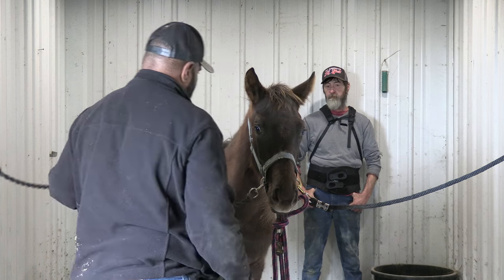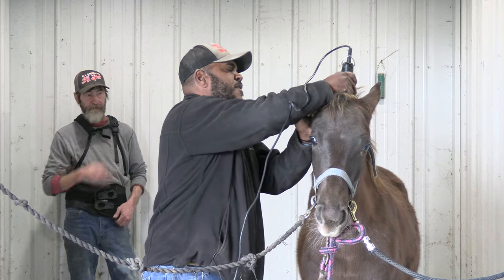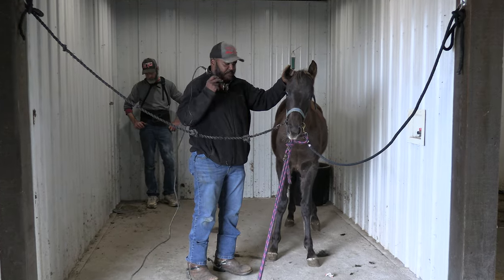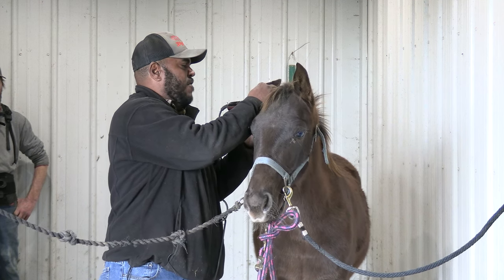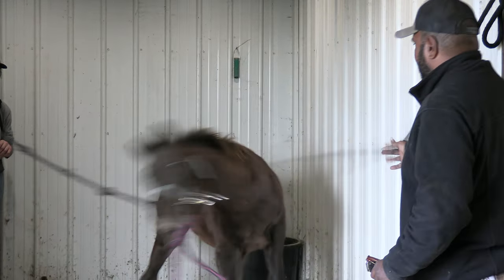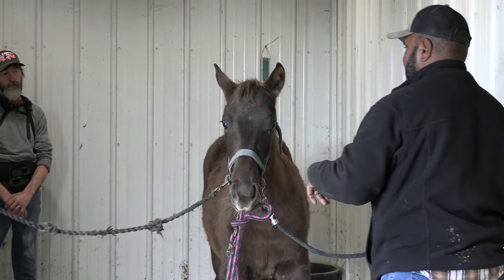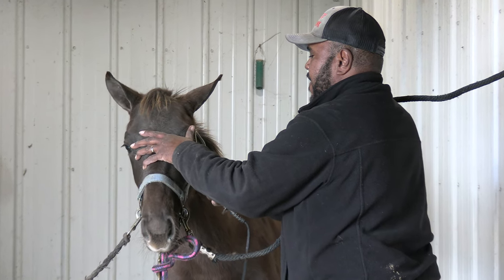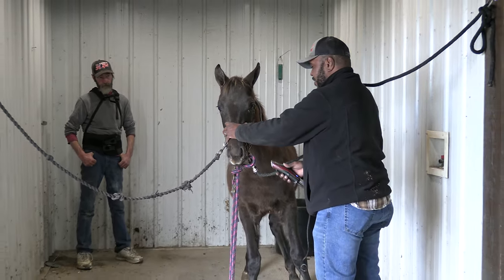COLT STARTS TRAINING PART 02 (RAW VIDEO)